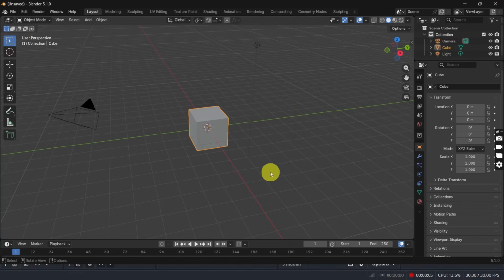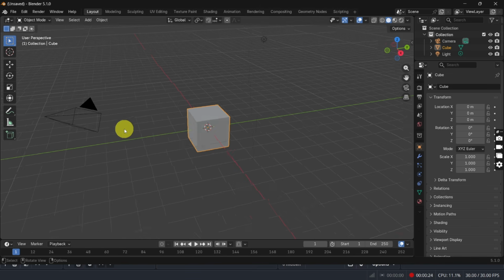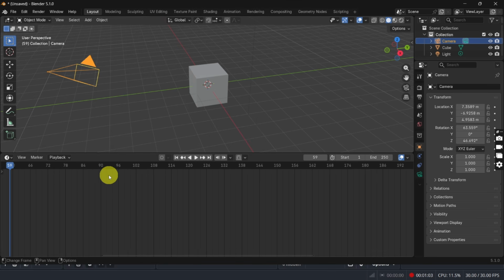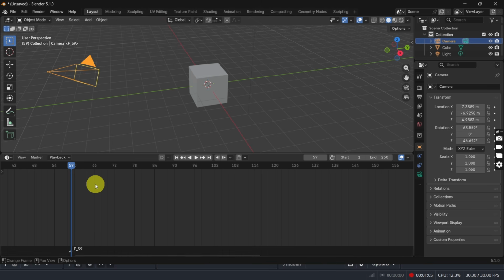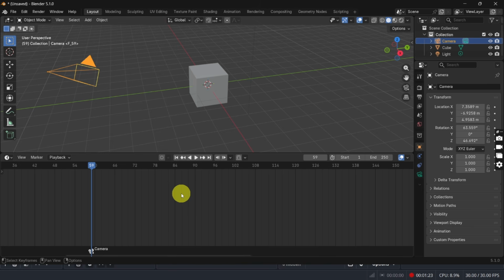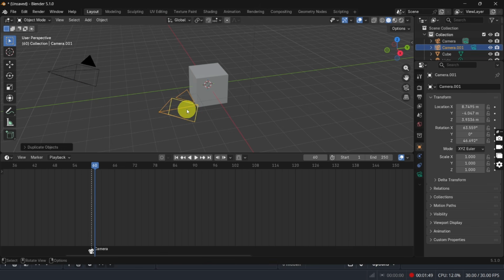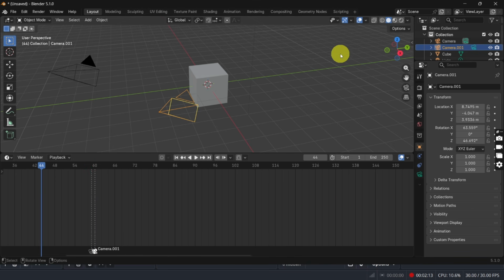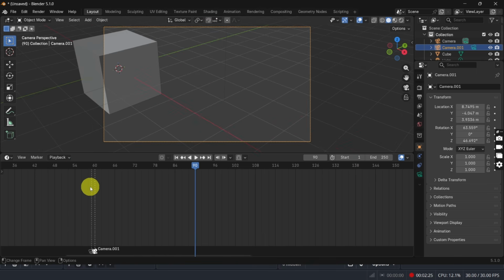Blender: How To Switch Between Multiple Cameras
Learn how to switch between multiple cameras in blender in this video.

GuideRealm